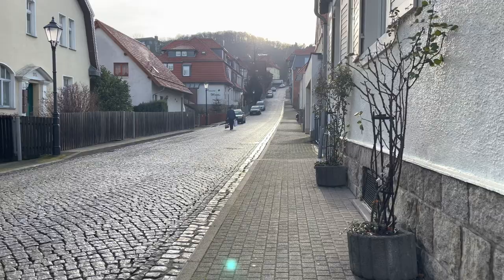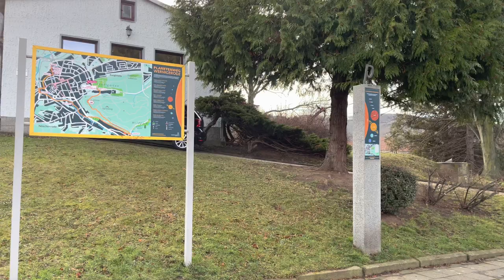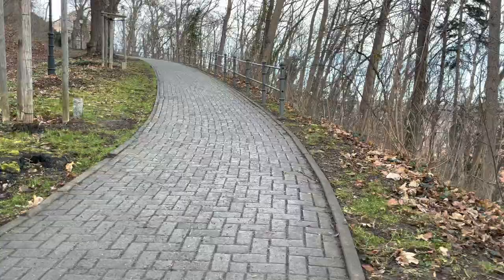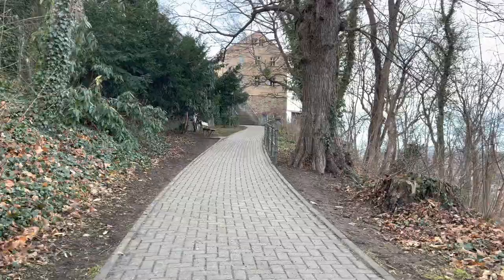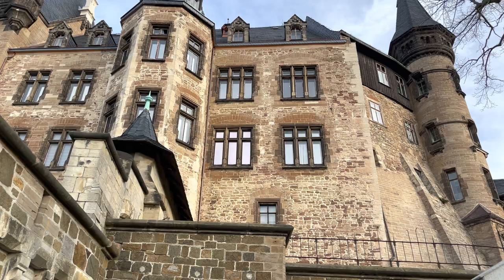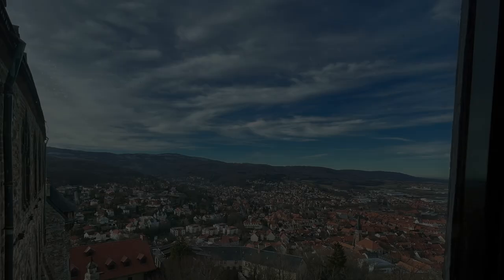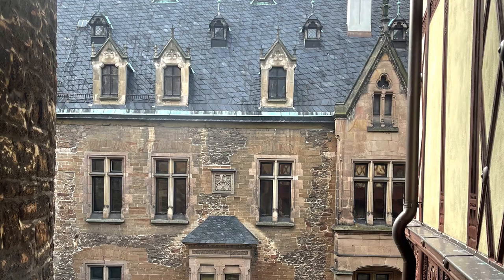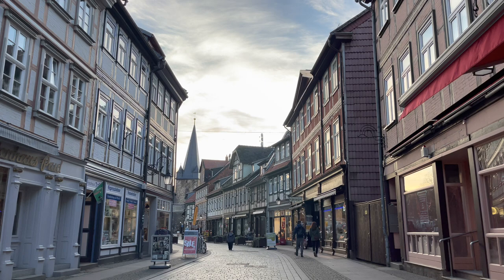Interesting places in Wernigerode | Budget trip |Beautiful Medieval town near Magdeburg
Here you shall find short trips in Germany. Exciting unique locations in Germany.Escape from regular city life. Travel with me to beautiful old towns in Germany, to an exciting hiking spots and lot more. A trip to Wernigerode from Magdeburg is a budget friendly short and relaxing day.

For the love towards Natur and History took me to Wernigerode. Its a small town in the district of Harz, famous for Brocken Harz Mountain.

There are  few Museum and Churches to visit, Schiefes Haus, Castle , Lust park, Harz Museum.

Wernigerode Castle , built during 12th Century to secure the way for emperors on their way to hunting in Harz. Later the castle underwent many renovations.
During 17th century, the Count (Graf ) Christian Ernest of Stolberg Wernigerode modified this castle to a romantic residential castle. With so many collections of paintings, photographs, etc. to know more about the collections in Wernigerode Castle visit the link given below.

Music